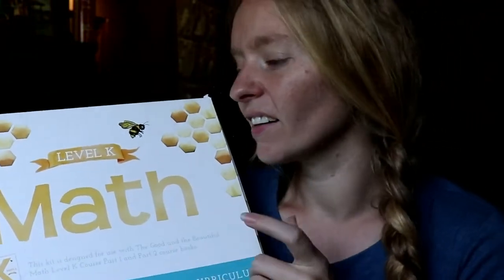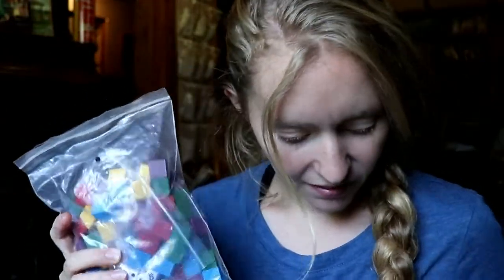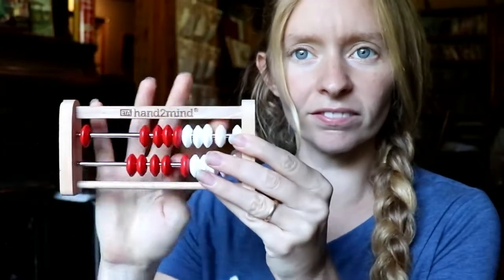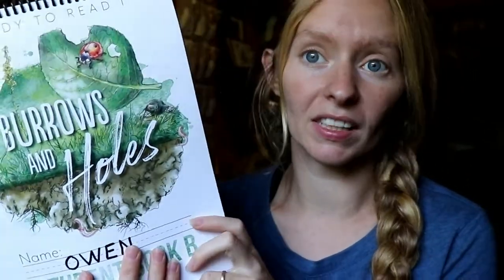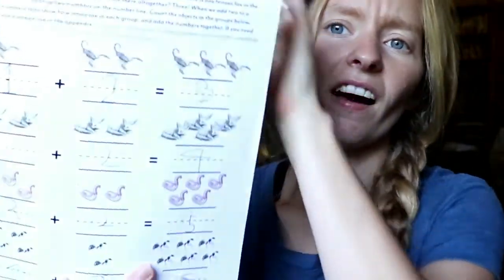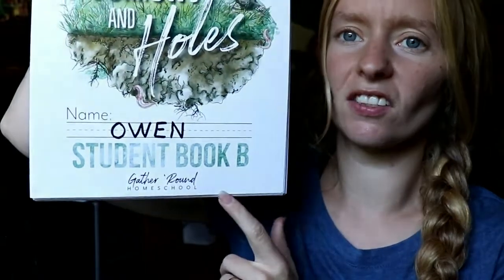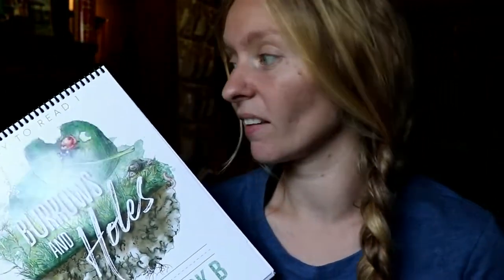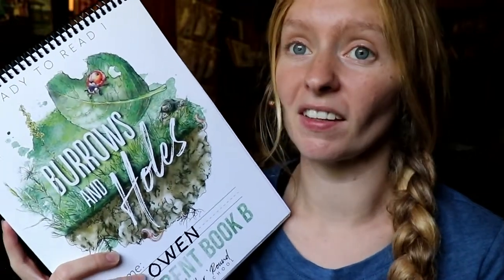MATH CURRICULUM UPDATE || What We Are Using For Math || Homeschool Curriculum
Hey Guys, today I'm giving you an update on what we are using for math in our homeschool. We are kind of all over the place, lol!  I hope you enjoy!